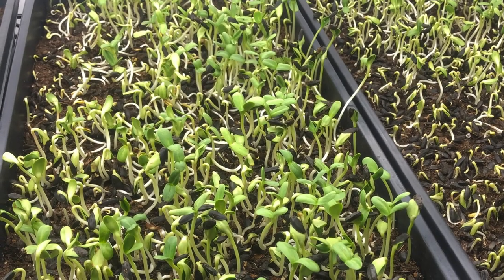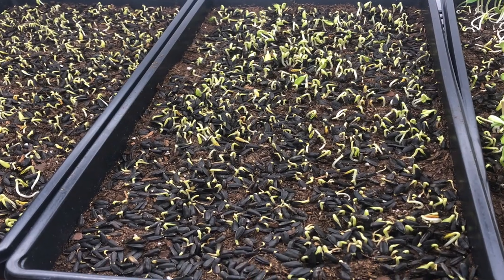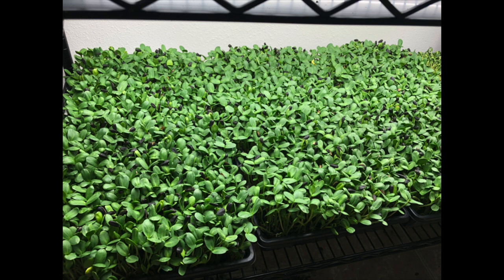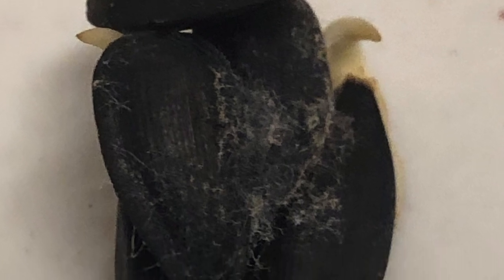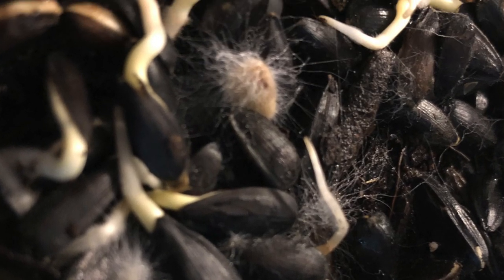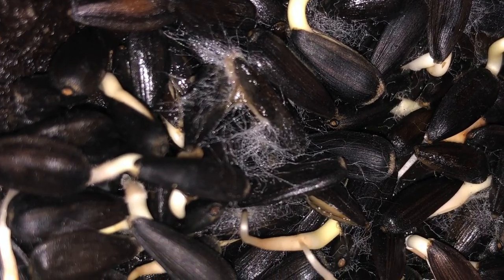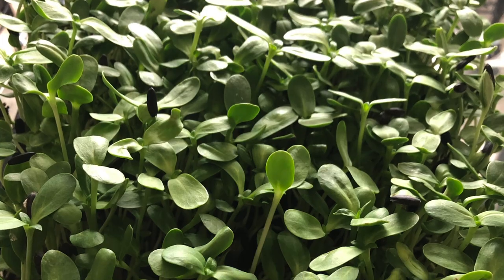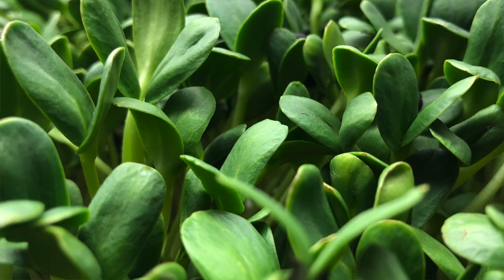VLOG 8: Sunflower Issues with Microgreens | 2019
Video Description:
We cover the current issue Backyard Sprouts is having which is the Sunflower. We are getting our seeds from one of the major suppliers and we were experiencing mold, low germination issues, and just an overall different look to the sunflower.